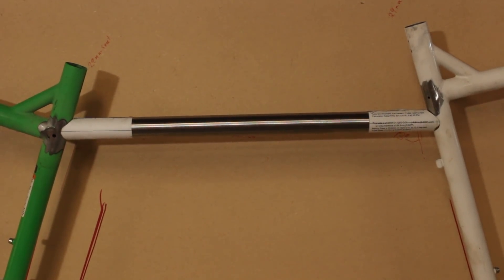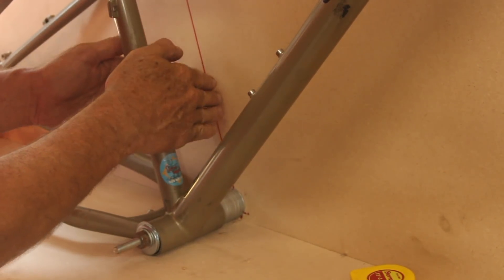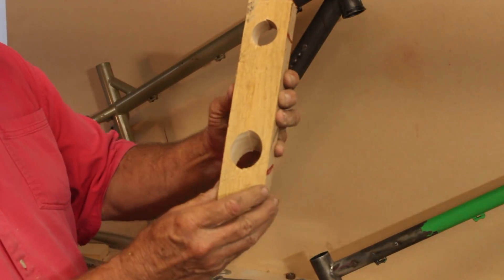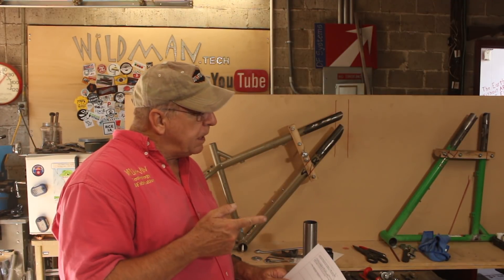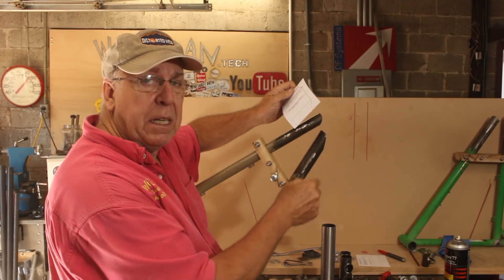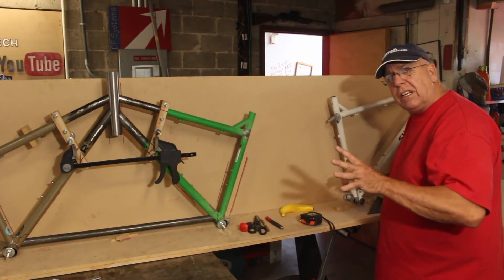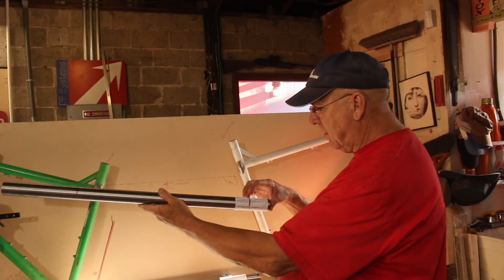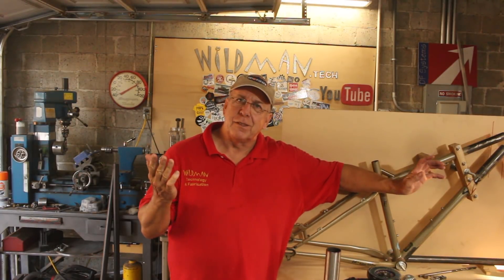Fat Tire Triplet Bike!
This week we chop up three Surly Pugsley Fatbikes and weld them into a single bicycle built for three!

We used a tubing pattern generator to determine the shapes of all the cuts. The pattern generator is free and can be found